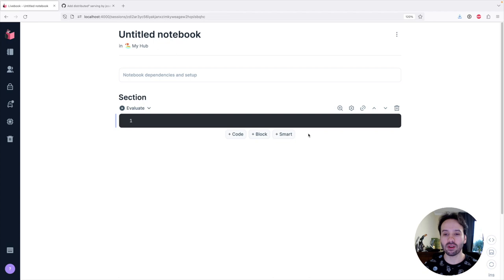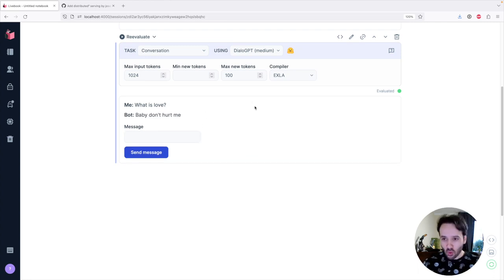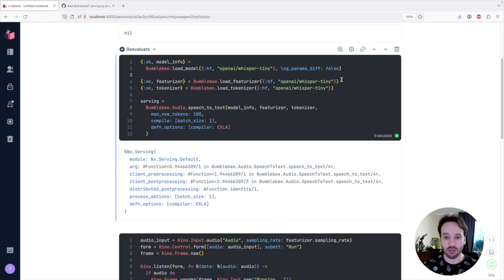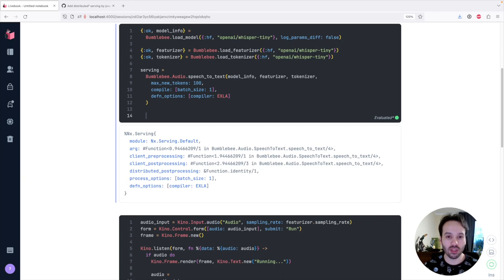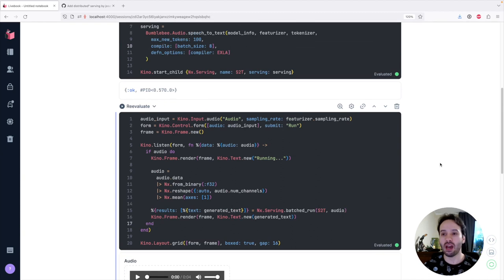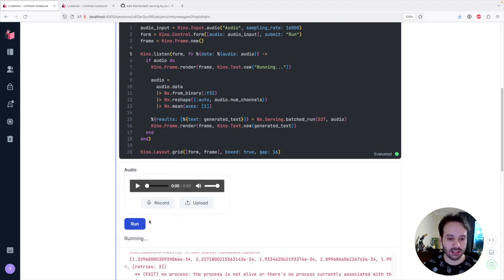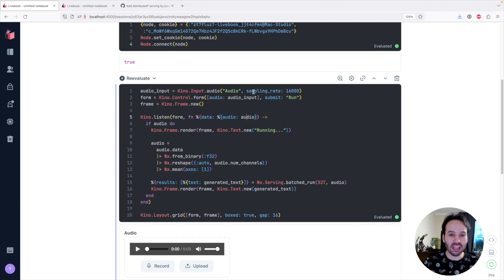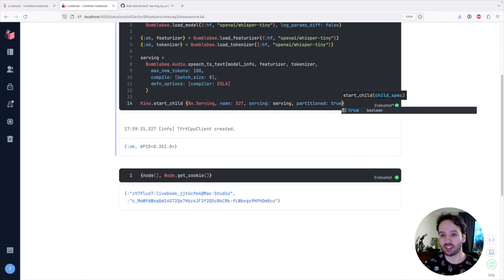Distributed² Machine Learning notebooks with Elixir and Livebook - Livebook Launch Week 1 - Day 2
In this Day 2 video of Livebook Launch Week, we discuss how to achieve distributed² Machine Learning using Elixir, Nx, and Livebook. By "distributed²," we mean executing machine learning tasks across multiple GPUs and multiple servers.

We also showcase some new Machine Learning models added in Livebook 0.9, such as Whisper, which enables speech-to-text transcription.

Join us to discover the potential of combining Elixir, Nx, and Livebook for powerful and efficient distributed² Machine Learning.

Links we talked about during the video:

- Embed and broadcast Whisper speech-to-text in your Phoenix app in 15 minutes

00:00 Intro
00:16 New tasks inside Neural Network Smart cell
01:08 Question answering Machine Learning model
01:24 Conversation Machine Learning model
02:05 Speech-to-text Machine Learning model (Whisper)
03:52 Concurrent Machine Learning models with Nx
07:24 Distributed Machine Learning models with Nx